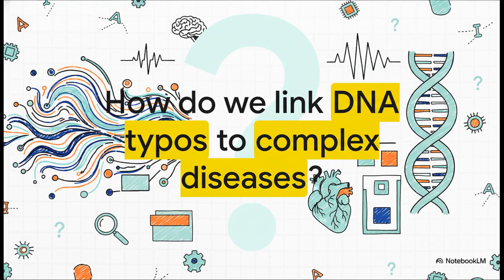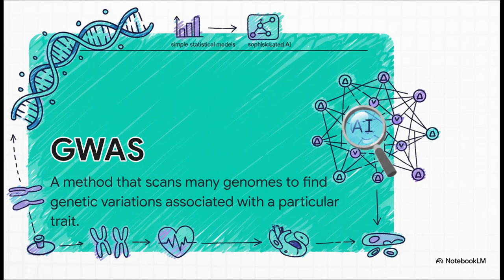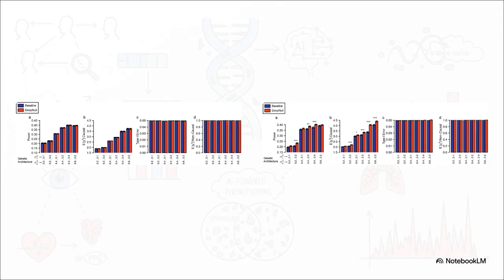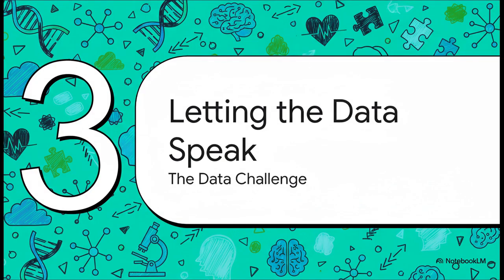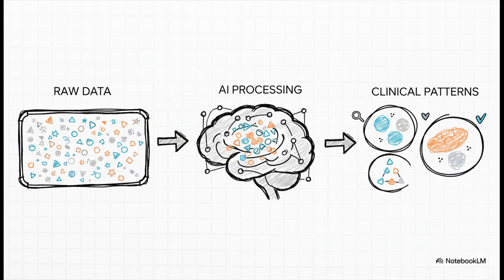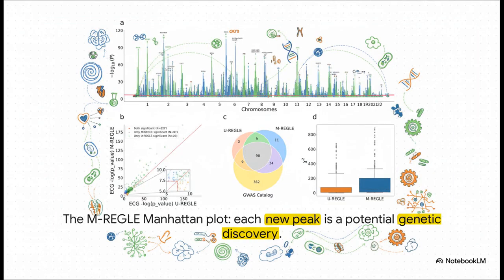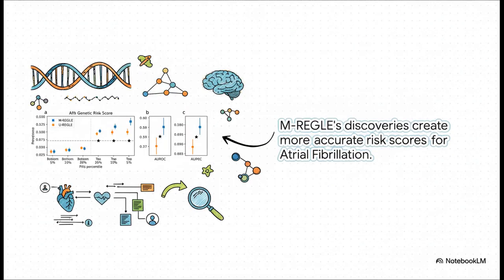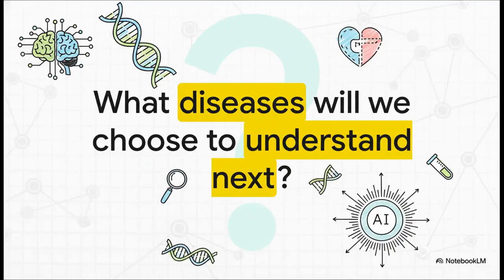How images of your eyes reveal genetic markers for lifespan and chronic disease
​The Power of PPG: How the sensors already in your smartphone can predict cardiovascular risks as accurately as a doctor’s office exam.
These sources describe recent advancements in using **deep learning** and **unsupervised learning** to extract health insights from non-invasive clinical data. Researchers developed an **aging clock** that analyzes **retinal images** to predict biological age and identify genetic factors linked to life span and disease. Similarly, new methods like **REGLE** use high-dimensional data, such as **spirograms** and **cardiovascular waveforms**, to discover novel genetic markers and predict disease risks without needing extensive manual labeling. Further study demonstrates that **photoplethysmography (PPG)**, a technology available on most smartphones, can predict **cardiovascular disease risk** with accuracy comparable to traditional office-based medical examinations. Together, these technologies offer a **cost-effective and accessible** approach to early disease screening and personalized health monitoring in resource-limited settings. By leveraging **artificial intelligence**, medical professionals can now detect subtle biological signatures of aging and illness that were previously hidden in standard clinical measurements.
​"AI isn't just processing data; it's seeing the subtle patterns of aging and illness that the human eye simply can't detect."